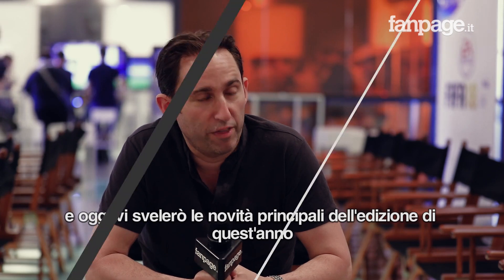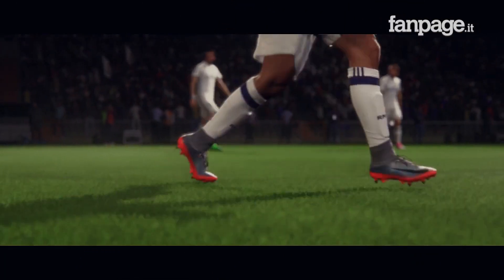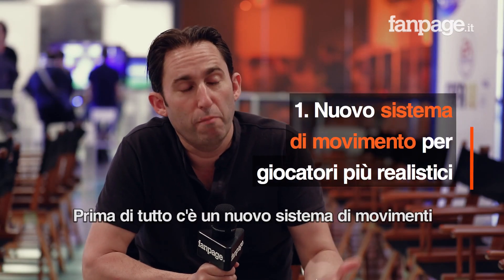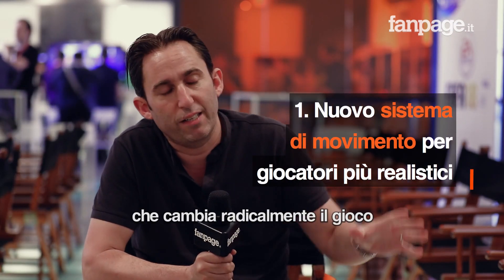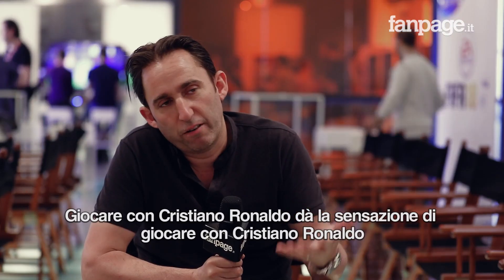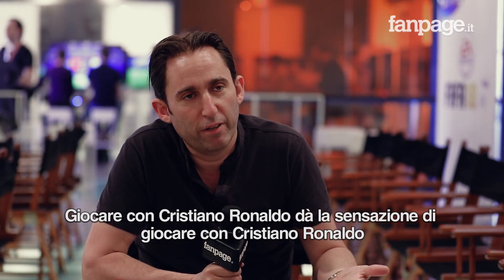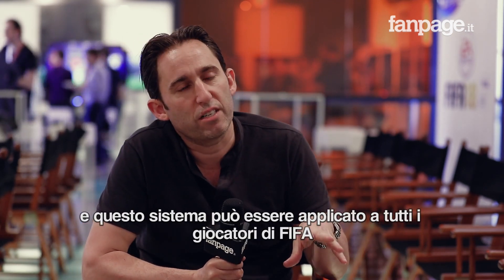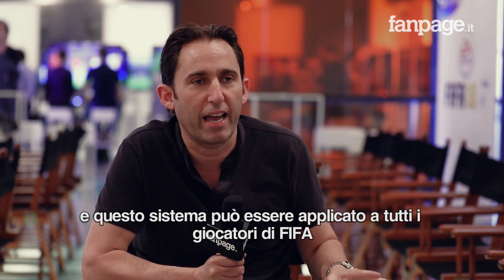FIFA 18: le 5 novità più importanti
"Per noi FIFA 18 è l'episodio che comincia a sfumare la linea tra reale e virtuale". Così gli sviluppatori dell'ultimo episodio di una delle serie calcistiche più apprezzate - soprattutto in Italia - descrivono la loro nuova creatura, un titolo forte del successo degli ultimi anni ma che allo stesso tempo deve contrastare una concorrenza sempre più presente ad agguerrita. FIFA 18 riparte dalle basi poste nel 2017 e sviluppa su di esse nuove dinamiche, focalizzandosi in particolar modo sul miglioramento degli elementi sui quali la serie punta già da diverso tempo, dalle animazioni all'intelligenza artificiale, passando per l'ormai fondamentale caratterizzazione dell'atmosfera che circonda ogni partita.